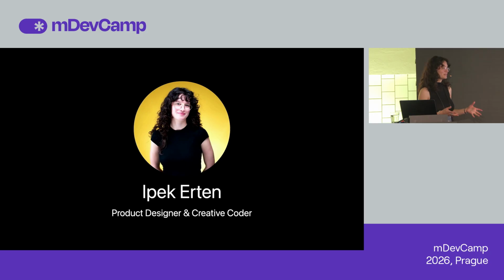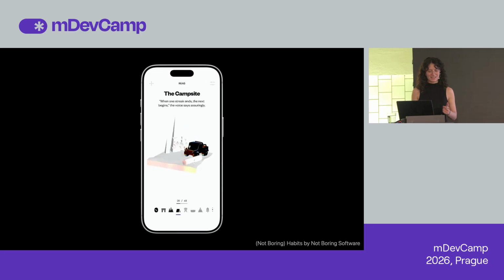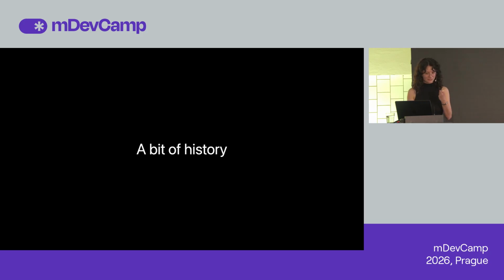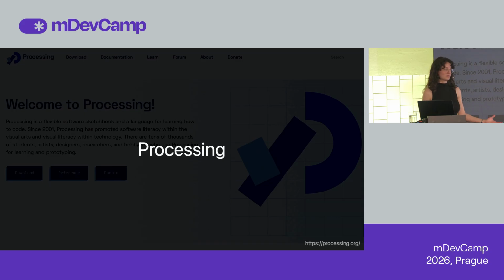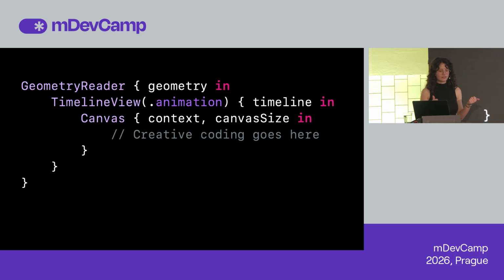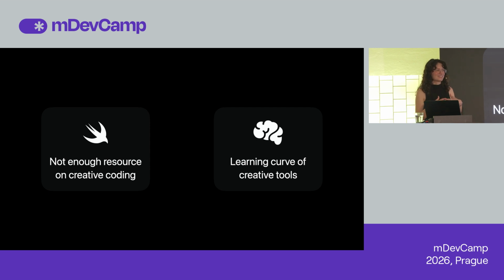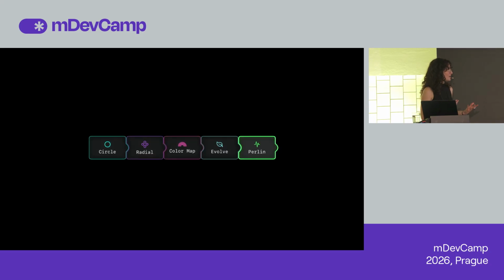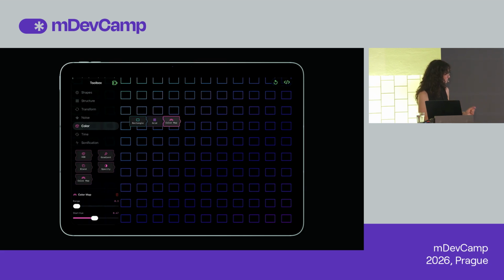Ipek Erten: Coding as a Creative Tool - mDevCamp 2026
In this talk, I’ll explain how creative coding can feel less like learning a tool and more like a way of expressing yourself, and how an app grew out of exploring it, sharing the journey of building a node-based app for creating generative visuals with Swift and SwiftUI.

mdevcamp.eu